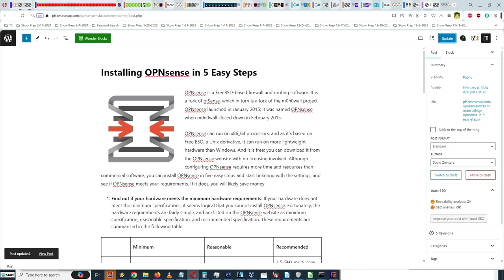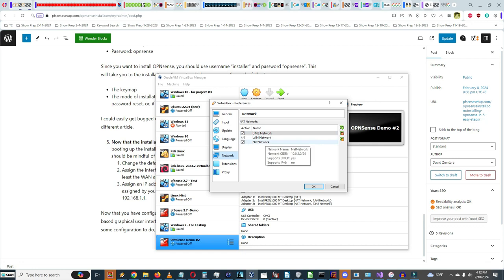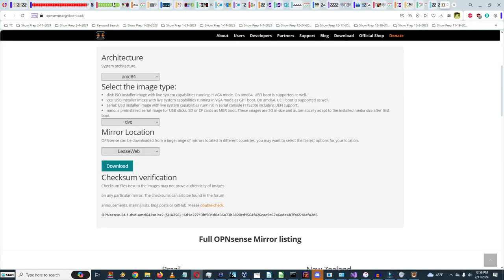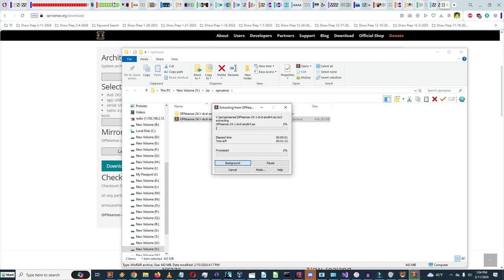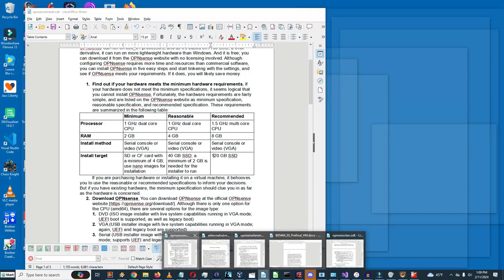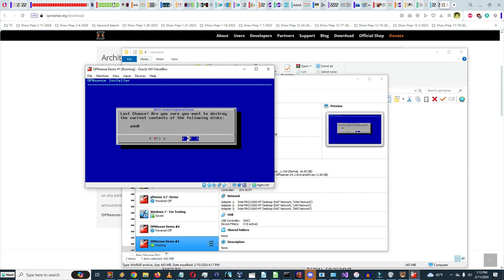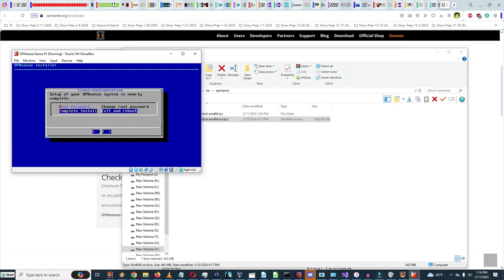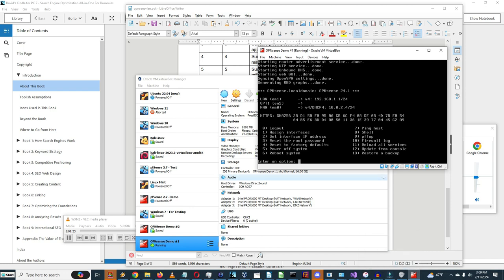Installing OPNsense in 5 Easy Steps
In this video, a companion to an article I have written, I demonstrate how to install OPNsense in Oracle Virtual Box - and get it running on our virtual network.